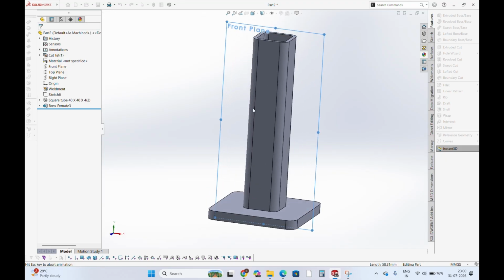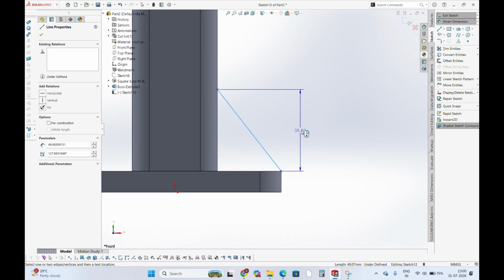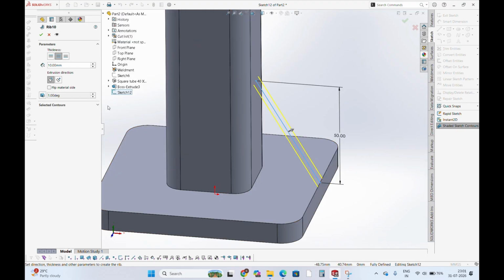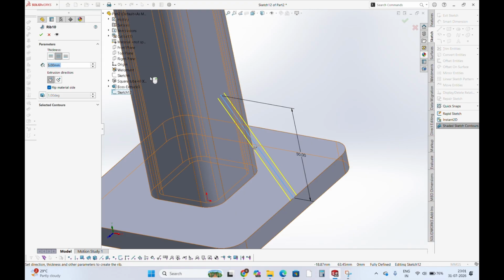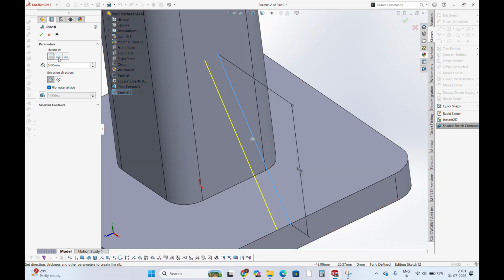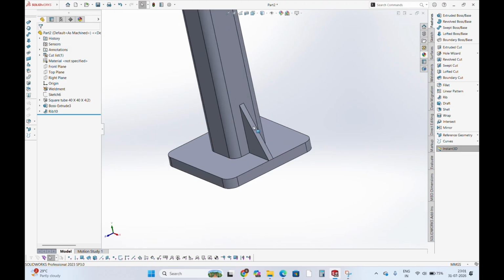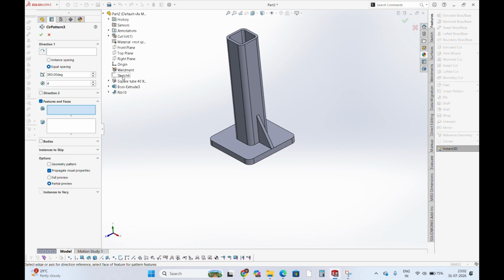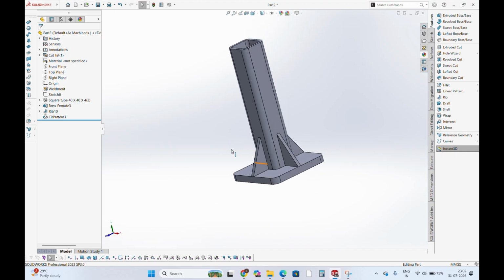How to Use Rib Feature in SOLIDWORKS | Complete Tutorial for Beginners Step by Step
🚀 Welcome to BS TECH – Your SOLIDWORKS Learning Hub!
BS TECH is dedicated to helping students, engineers, designers, and CAD enthusiasts master SOLIDWORKS from beginner to advanced level. On this channel, you'll find step-by-step tutorials, practical projects, 3D modeling techniques, assembly design, engineering drawings, and real-world mechanical design examples.
✅ SOLIDWORKS Tutorials
✅ 3D Part Modeling
✅ Assembly Design
✅ Engineering Drawings
Whether you're preparing for interviews, improving your CAD skills, or working on professional design projects, BS TECH provides easy-to-follow content to help you learn and grow.

Want to learn how to use the Rib Feature in SOLIDWORKS? In this step-by-step tutorial, I'll show you how to create strong reinforcement ribs quickly and efficiently using the SOLIDWORKS Rib feature.

This feature is widely used in plastic parts, sheet metal components, machine bases, castings, and structural designs to increase strength while minimizing material usage.

🔹 In This Tutorial You'll Learn:

✅ What is the Rib Feature in SOLIDWORKS?
✅ Creating the rib sketch correctly
✅ Rib thickness and draft settings
✅ Rib direction and material side options
✅ Best practices for rib design
✅ Common mistakes and how to avoid them
✅ Real-world modeling example

Whether you're a beginner or an experienced CAD designer, this tutorial will help you understand one of the most useful SOLIDWORKS features.

Thanks,
BHOODEV SINGH